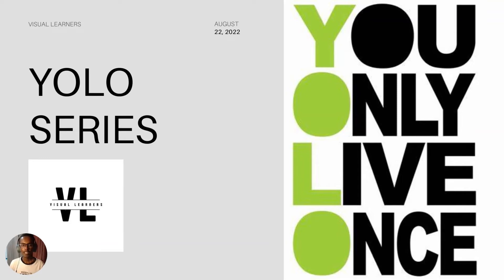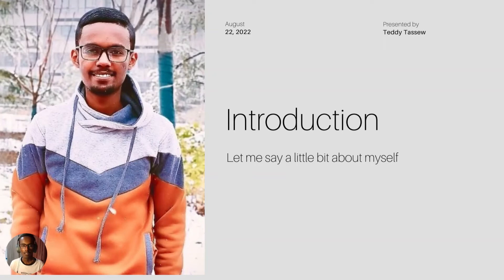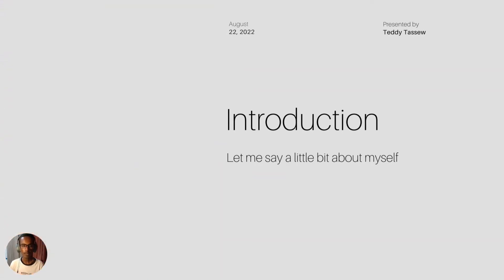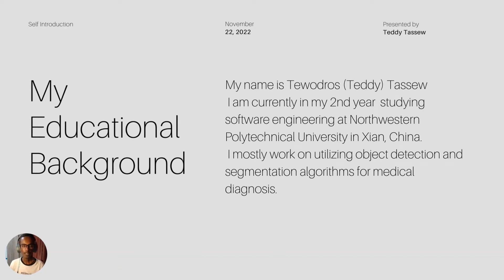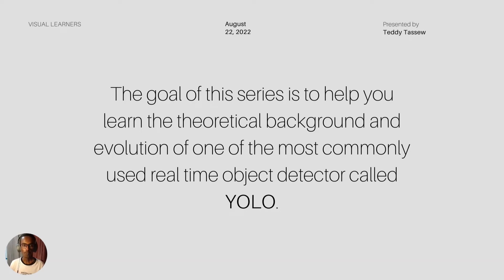YOLO Series Opener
This is an opener video for the YOLO Tutorial Series. The goal of this series is to help you learn the theoretical background and evolution of one of the most commonly used real-time object detector called YOLO. Here I will be introducing the contents of what you might expect to learn from this tutorial.